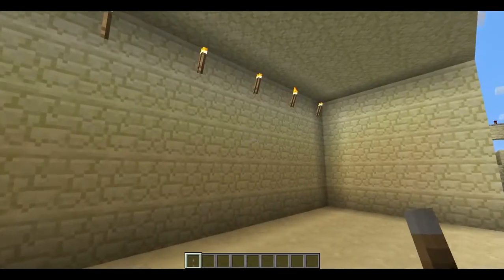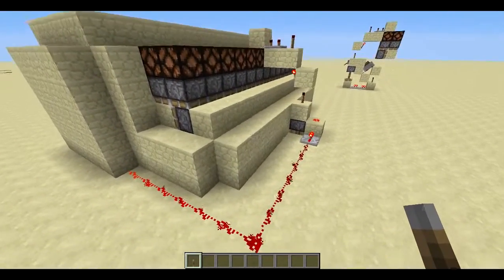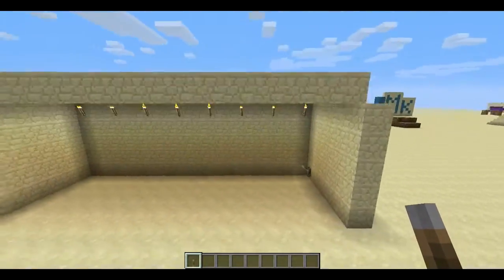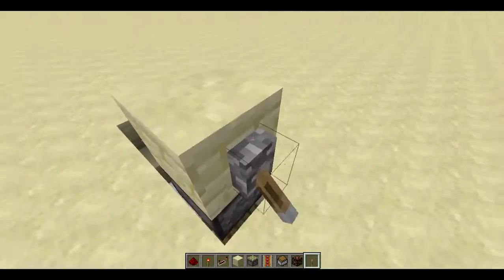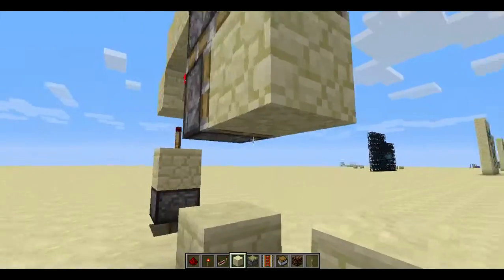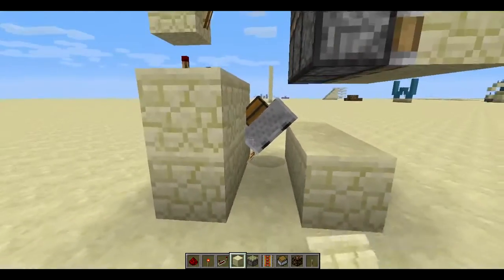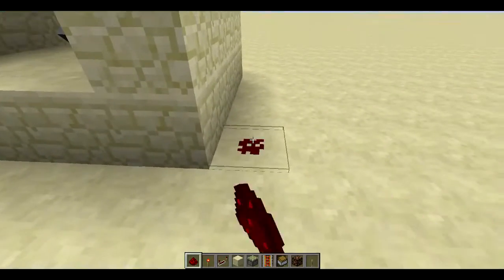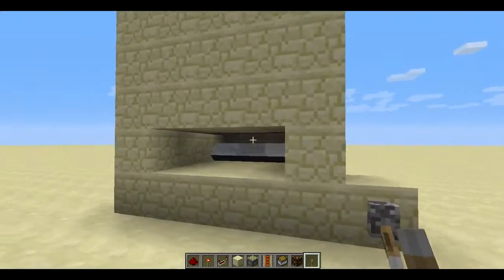Minecraft Redstone Tutorials: Stackable Hidden Chest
Today I show you my stackable hidden chest! (They can be placed right next to each other!) Hope you enjoy!